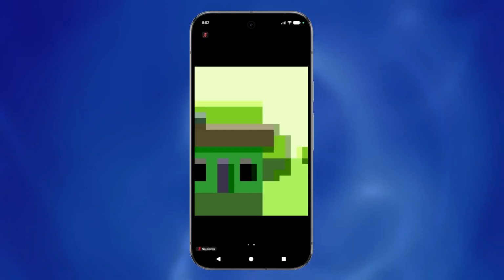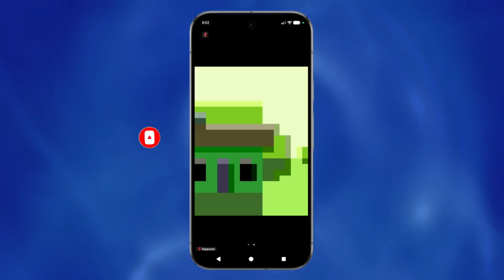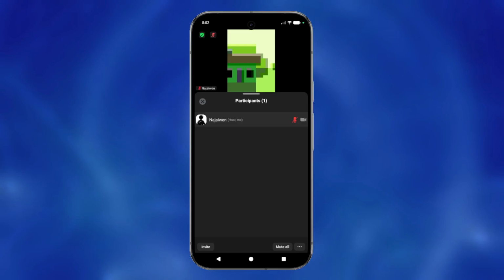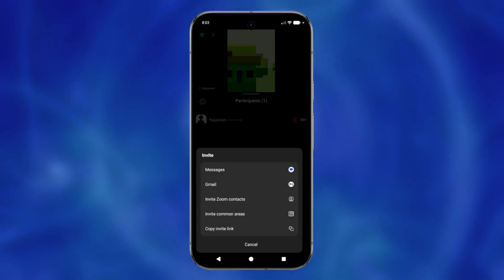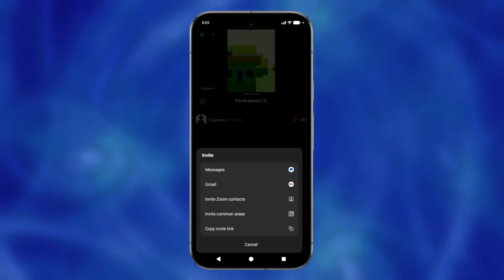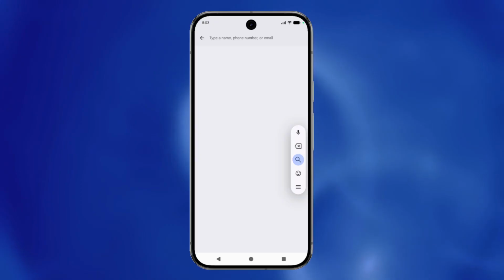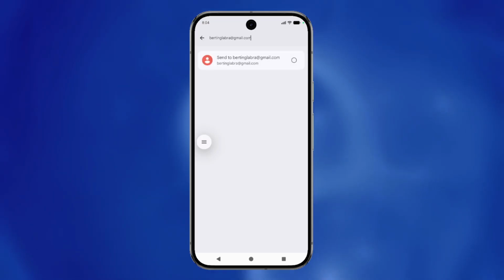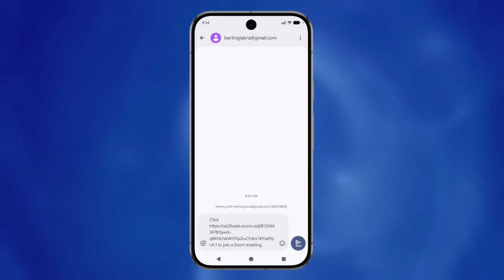How to Invite People to a Zoom Meeting in the Mobile App (Full Guide 2026)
In this video, you'll learn how to invite people Zoom mobile app, send Zoom meeting invitation on phone, share Zoom meeting link mobile device, add participants to Zoom meeting app, invite others to join Zoom meeting, steps to invite attendees Zoom mobile, how to get people into Zoom call, setup Zoom meeting invite smartphone, sending Zoom invitations from phone app, complete guide invite to Zoom mobile, tutorial invite users Zoom mobile app, best way to invite to Zoom meeting